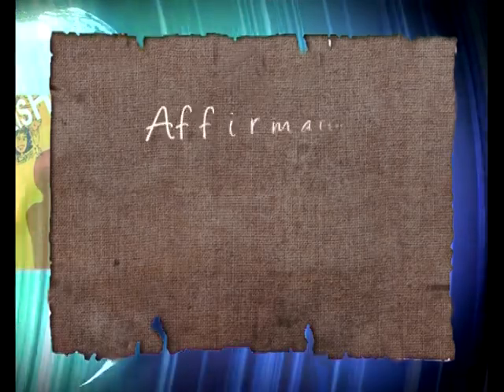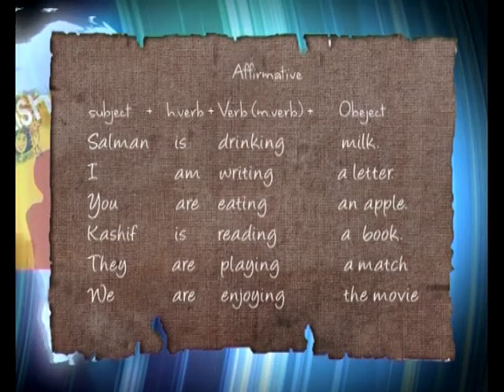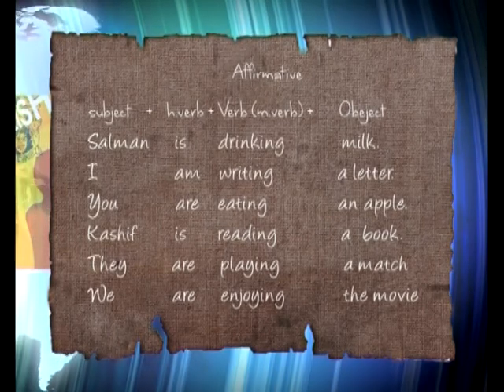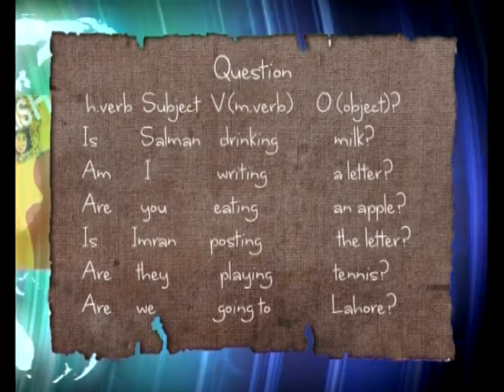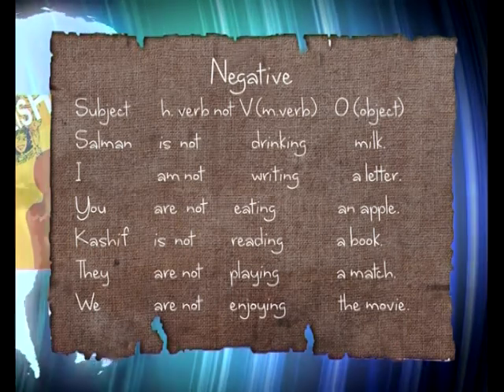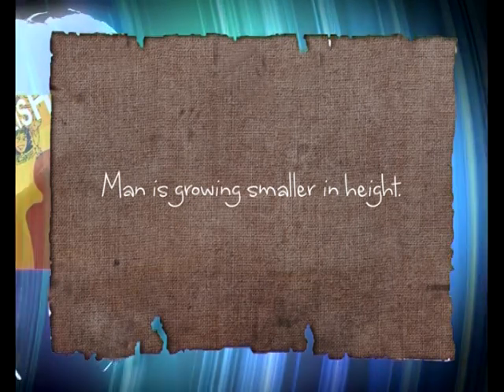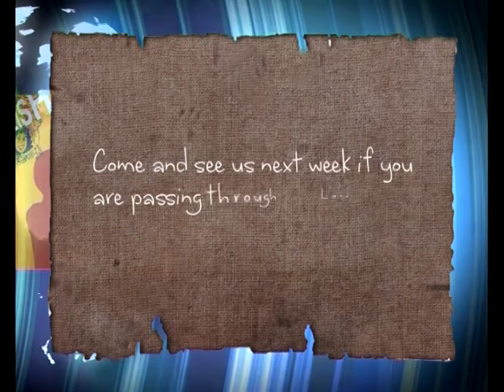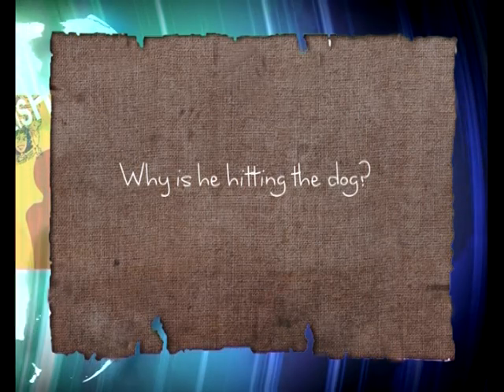AIOU Learning English Language Parts of Speech Tenses Prog 05